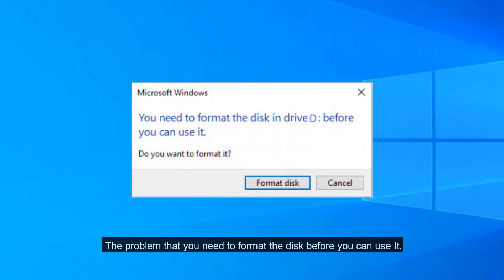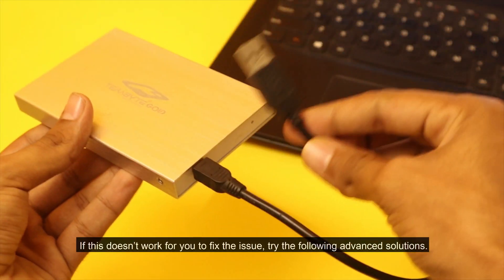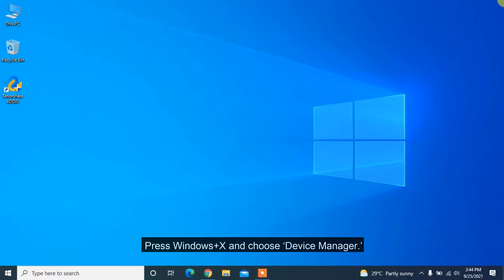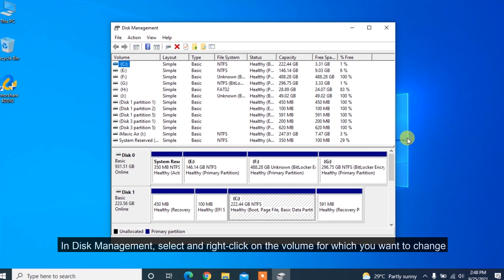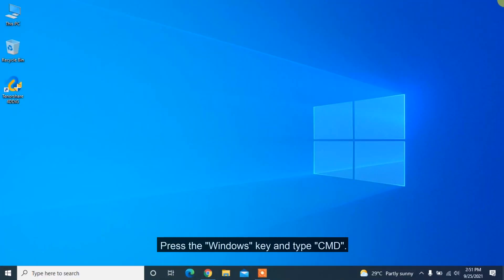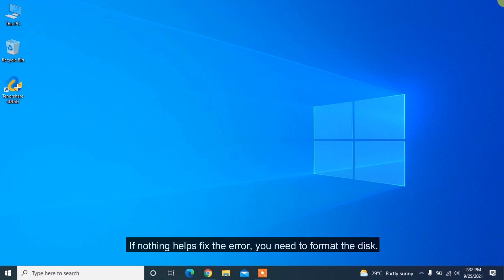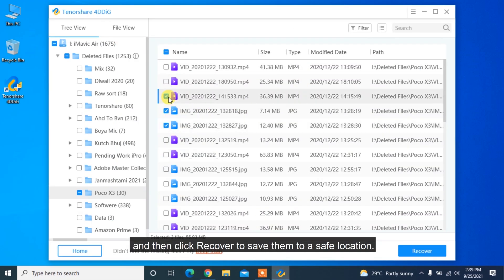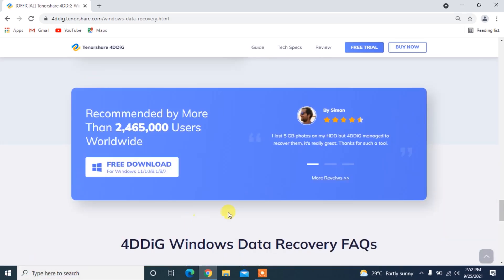【2023】How to Fix You Need to Format the Disk Before You Can Use It without Losing Data in 6 Ways!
How to Fix You Need to Format the Disk Before You Can Use It? Find 6 Methods Here!

The problem that you need to format the disk before you can use it happens when you plug the external devices into the PC. When you encounter this issue, it doesn’t always mean that something is wrong with your devices. Before you hurry to format the disk to fix the issue, follow this video to find several useful tips. Importantly, you’ll learn how to recover data from affected external devices with a professional data recovery tool- Tenorshare 4DDiG.

📌Timestamp
00:00 Video Intro
00:23 Method 1. Try Different USB Port or PC
00:38 Method 2. Using Scan and Repair
01:01 Method 3. Update/Reinstall Device Driver
01:30 Method 4. Change Drive Letter.
02:04 Method 5. Using CHKDSK Command
02:47 Method 6: Recover Data and Format Disk

📌How to Use 4DDiG to Recover Data from Error external devices?
Step 2: Connect your external hard drive and select it to scan.
Step 3: After the scanning, select files to preview and click Recover to save them.